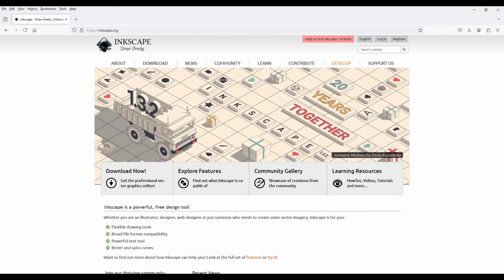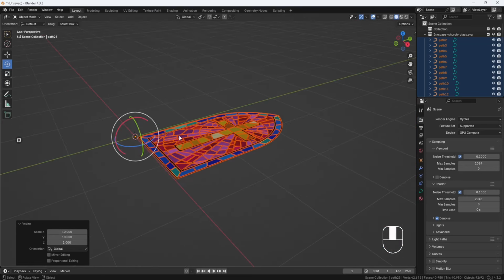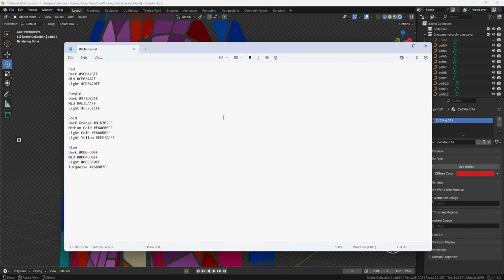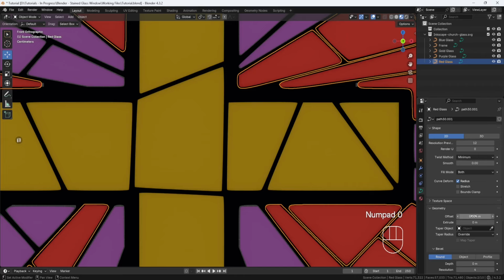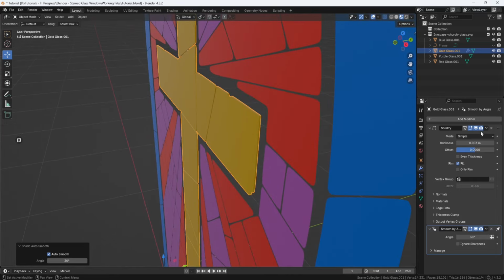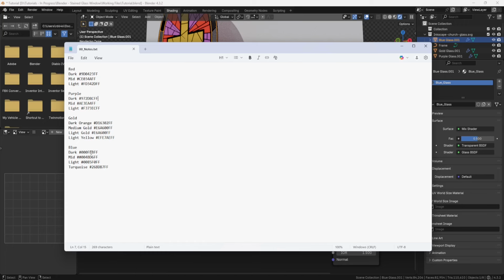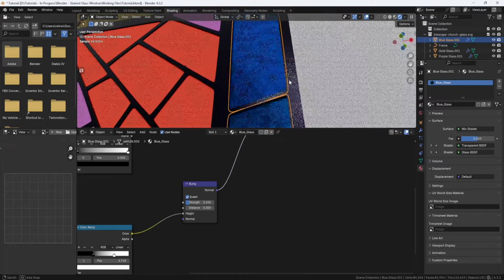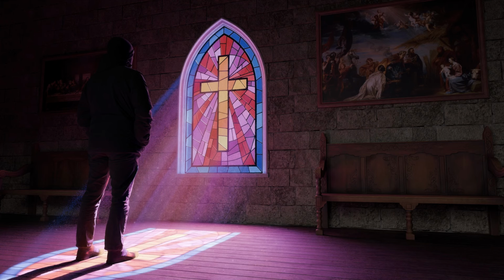How I Created a Stained Glass Window in Blender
In this Blender 3D tutorial, I'll show my technique for making a stained glass window in Blender. I'll start will a jpg image, convert it to a vector graphic in Inkscape, turn it into a 3D model in Blender and then create the procedural colored glass materials.

Contents of the video:
0:00 – Intro
1:30 – Convert Raster to Vector in Inkscape
4:45 – Create the 3D Model in Blender
5:45 – Create the Metal Frame Material
8:45 – Continue Creating the 3D Model
17:48 – Create the Glass Materials
29:44 – Outro